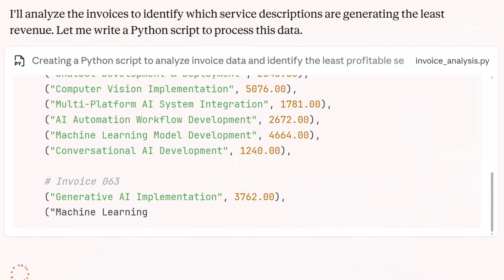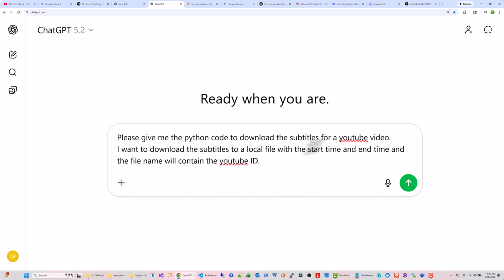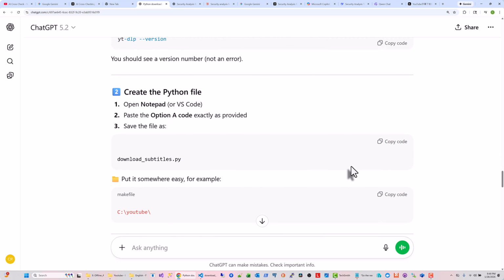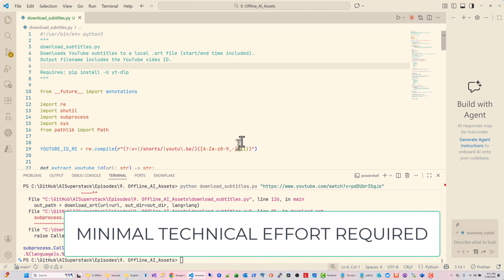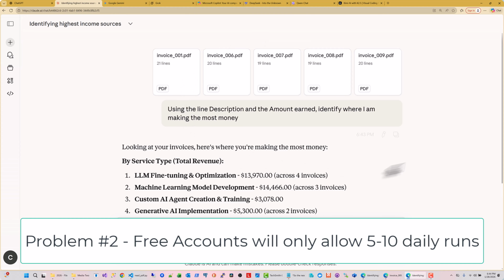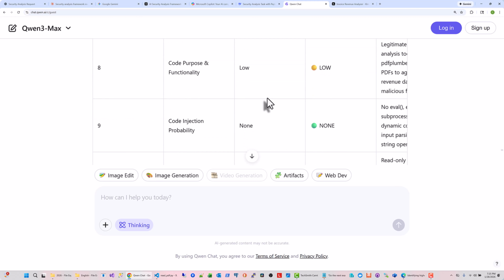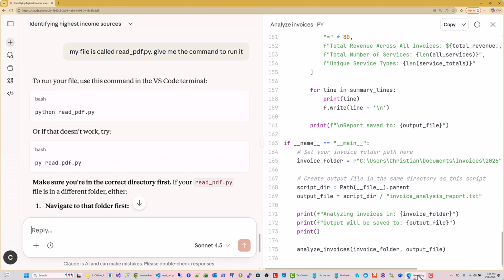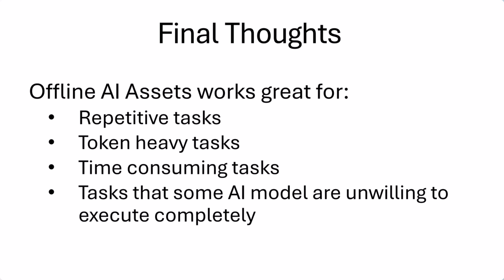Get code executed by AI, so you can run it locally.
What if the Python code running behind an AI request didn’t have to stay in the cloud?

In this episode, I show you how to turn AI-generated code into offline AI assets you can run locally—faster, cheaper, and without subscription limits. When you download AI-generated Python scripts and run them on your own machine, you’re no longer dependent on slow cloud responses, file upload limits, token caps, or inconsistent results. You own the code. You can run it once, a thousand times, or a million times—at zero cost.

We start with a real marketing use case: analyzing YouTube videos by downloading full captions locally. Instead of waiting minutes for partial or throttled transcripts from cloud AI tools, I generate the Python code once and run it locally in seconds. The result is faster performance, complete data, and a reusable asset you can keep forever.

Next, we tackle a more advanced business scenario—analyzing nearly 100 invoices to identify which service categories generate the most revenue. Cloud AI platforms struggle here due to file upload limits, daily usage caps, and high token costs. By converting the AI workflow into an offline Python script, I process all files locally, automate the analysis, and generate a clean revenue report without paying for subscriptions or hitting limits.

Throughout the video, I also demonstrate how to safely run AI-generated code using an AI antivirus workflow, validating scripts across multiple AI models before execution. This ensures speed and safety.

Offline AI assets are perfect for repetitive tasks, token-heavy workloads, long-running jobs, and workflows that AI platforms often refuse or interrupt. They save time, eliminate recurring costs, and give you control over your tools.

Most importantly, owning AI assets is a form of career insurance. When you control your tools, you reduce subscription dependency, lower stress, and build real assets that translate into consulting work, freelance opportunities, and a portfolio you can attach to your resume.

This is how you move from uncertainty to leverage—by mastering the AI Superstack and hedge against your potential AI layoff.

How to install Visual Studio Code in your PC (minute 9:57):

How to install Python in your PC (minute 14:40):

00:00 Offline AI Assets
00:37 Intro Music
00:49 Example One
06:33 Example Two
14:21 Final Thoughts
16:07 Contact Me
16:15 Outro Music